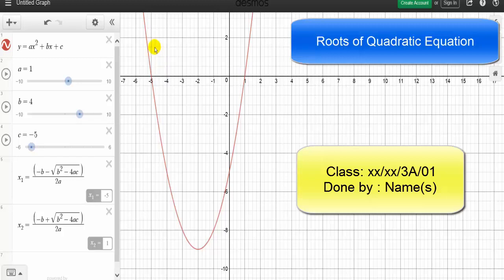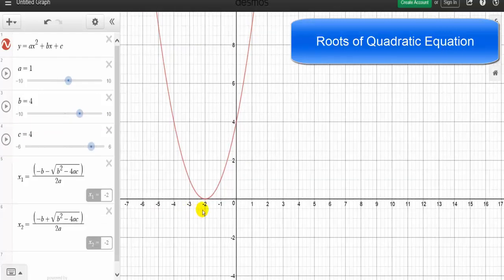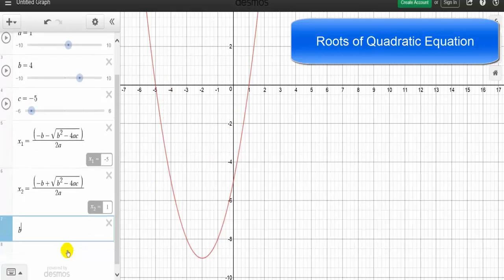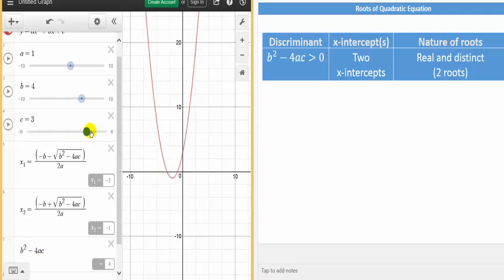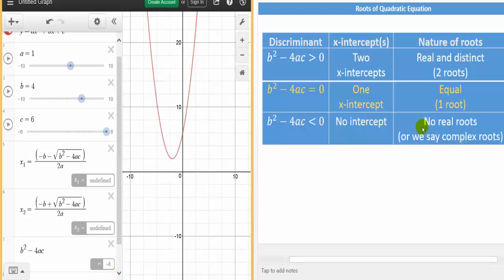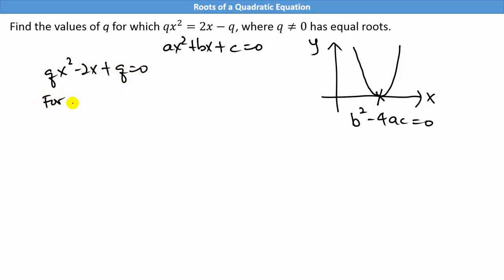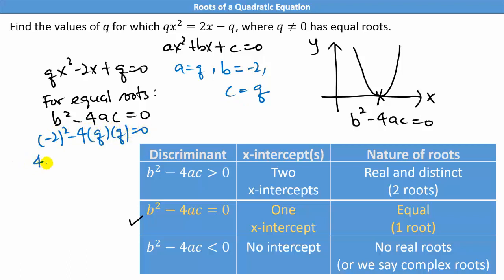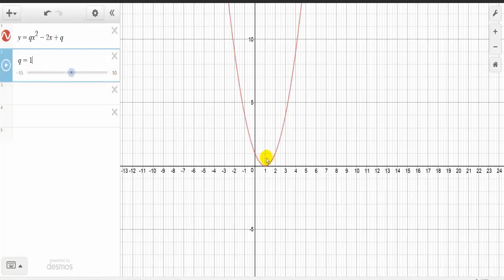Use of Desmos to explain "Nature of roots" (sample)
This video consists of 2 parts.
1. In the first part of the video, it explains the concepts of "Nature of roots" with the aid of Desmos.

2. Then it shows how solve a discriminant question and verify the answers using Desmos.